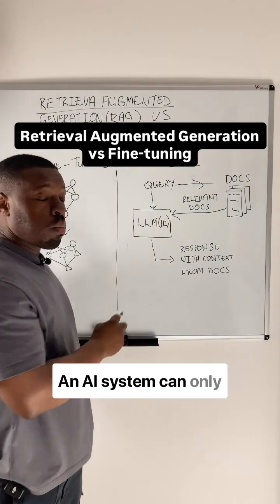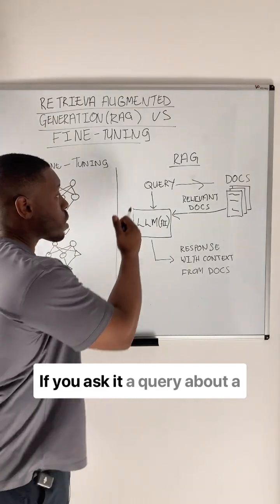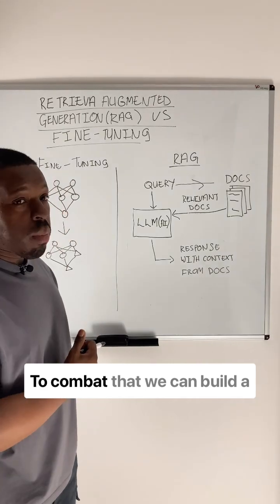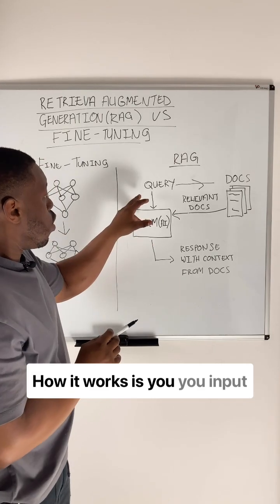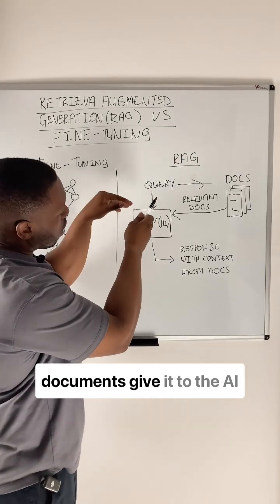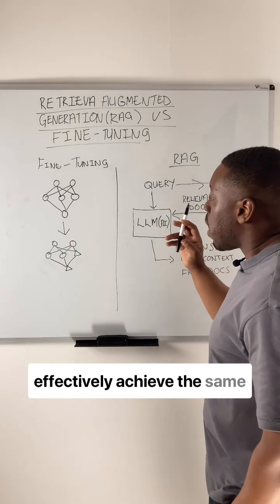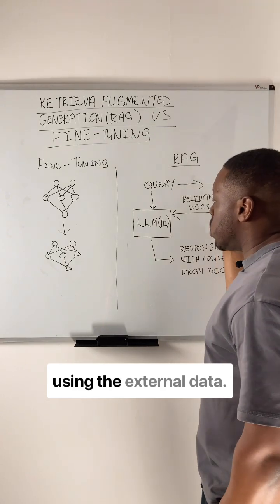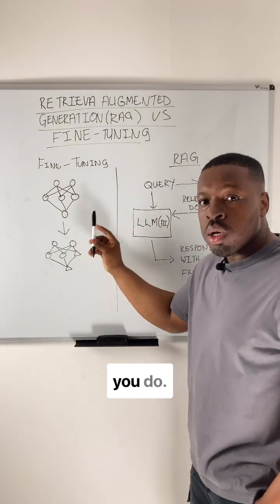AI concept made easy: RAG vs Fine-Tuning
Retrieval Augmented Generation (RAG) and fine-tuning both adapt generative capabilities of an LLM

But whats the difference?

RAG extends a general LLM's knowledge base by incorporating extra data.

For example, a business can create a RAG system that can access customer records.

This would enable an LLM system to answer questions about the business’ customers.

By combining relevant data chunks with user queries, RAG systems give LLMs extra context for generating better responses.

Fine-tuning, on the other hand is a training process that amends the parameters of a pre-trained LLM.

Fine-tuning aims to enable the LLM to handle particular tasks or produce text about specific subjects.